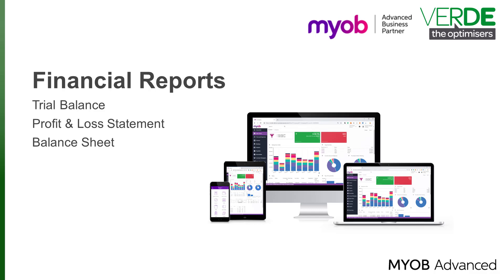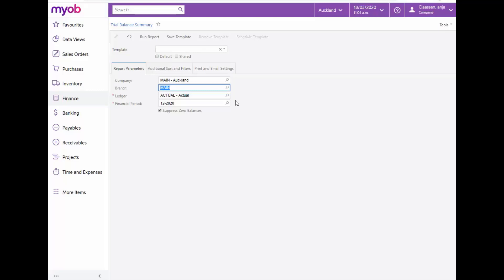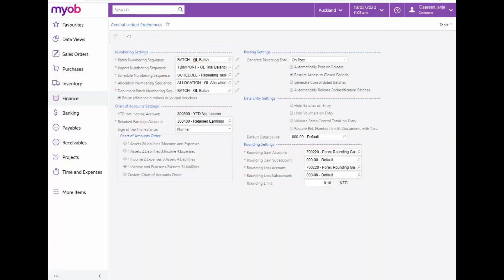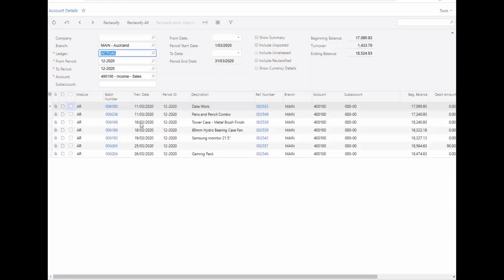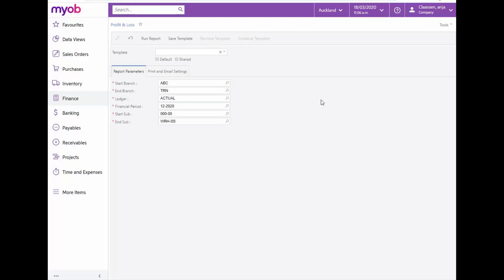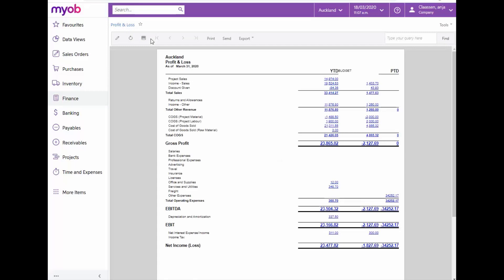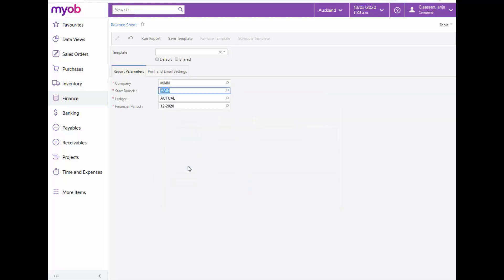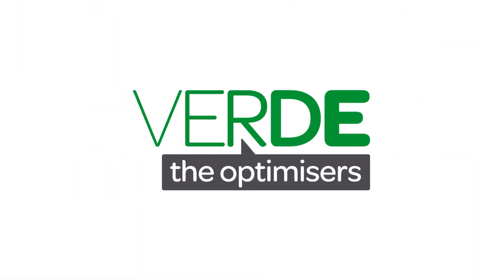MYOB Acumatica Training - Finance - Financial Reports, Trial Balance, Profit & Loss, Balance Sheet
Trial Balance Summary

This period-end report displays the account balances for the selected period. The report includes the beginning and ending balances, as well as the period’s total debits and credits.

Accounts are grouped by their types (Assets, Liabilities, Income, and Expenses), and these groups of accounts are listed in the order specified on the General Ledger Preferences (GL102000) form. Accounts of the same type are listed in alphanumeric order.

Profit & Loss

This report displays your company’s profits and losses for the specified period in period-to-date (PTD) and year-to-date (YTD) amounts, versus the PTD and YTD amounts of the previous year, as calculated for the same date.

Balance Sheet

This report displays the company’s balance sheet for the selected ledger and financial period. Assets are shown against liabilities.

Balance Sheet - Comparative

This report displays the company’s balance sheet at the start of the specified financial period. Assets are shown against liabilities.